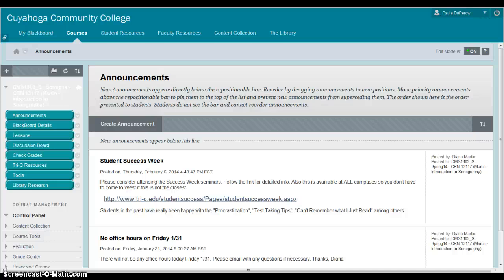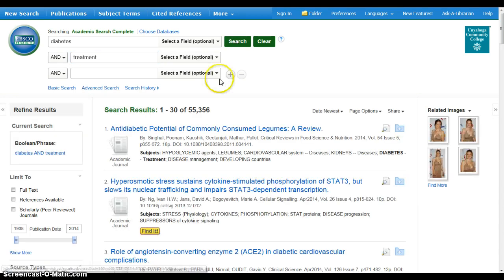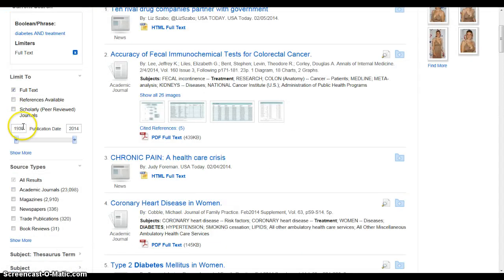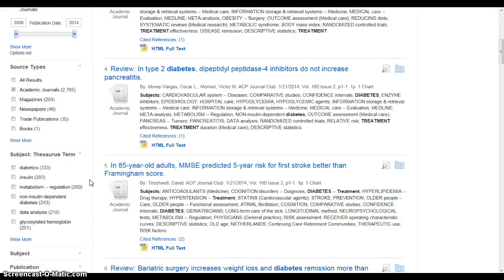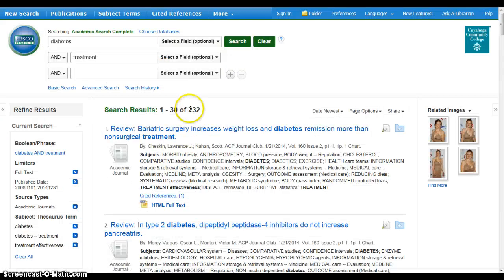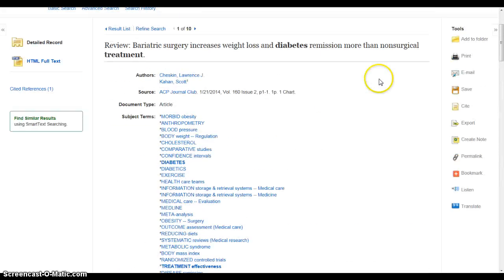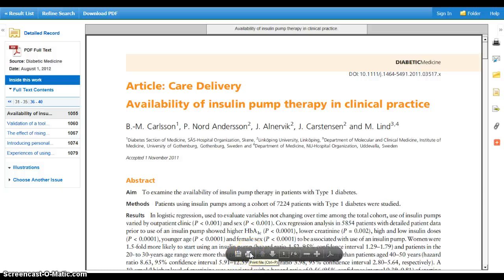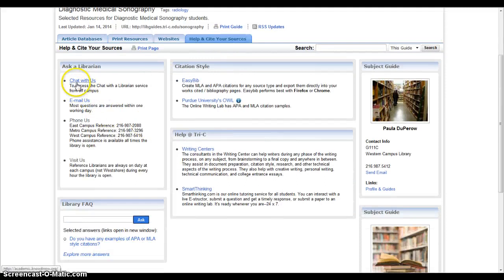Research Log: Database Tutorial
Learn how to use the databases to search for your topic and limit the results for the research log assignment.